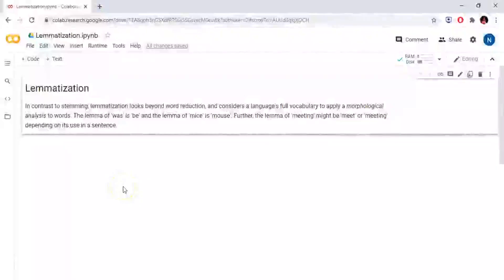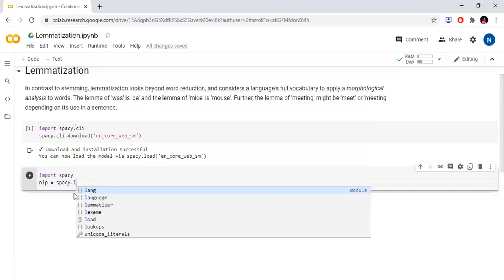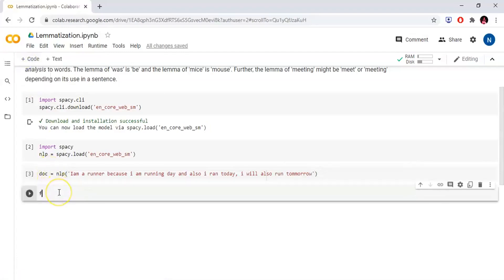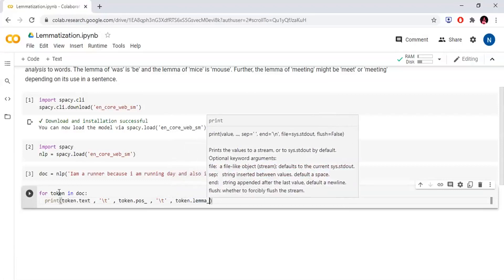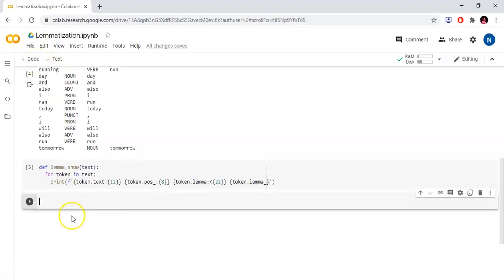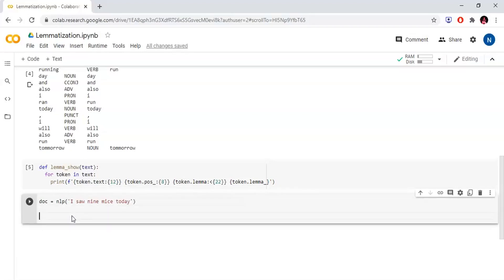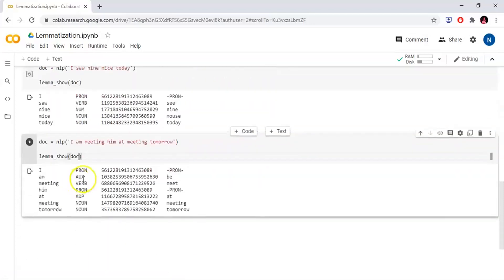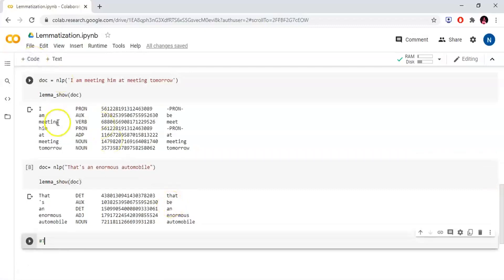What is Lemmatization? in Telugu || NLP in Telugu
Hey folks,

In this video, we are discussing what is lemmatization and how to do lemmatization using Spacy in Telugu